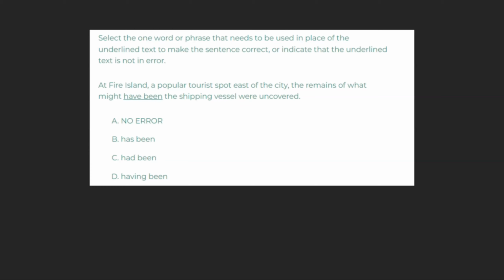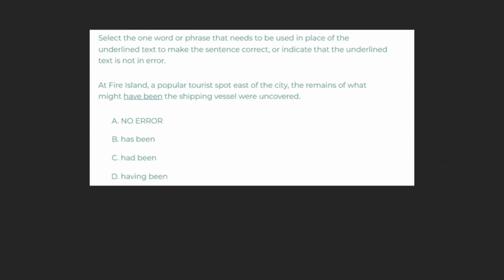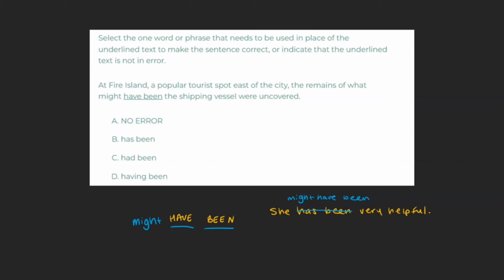English Proficiency Free Practice Question 3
This video provides a solution to a Practice Exam question.